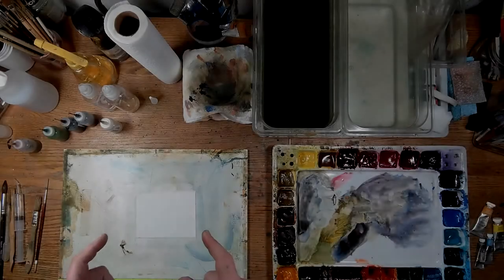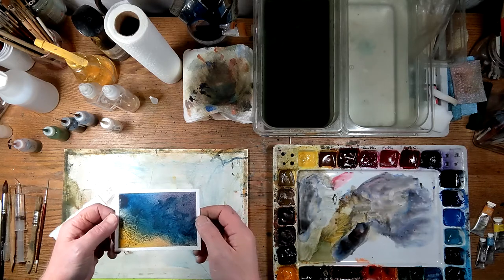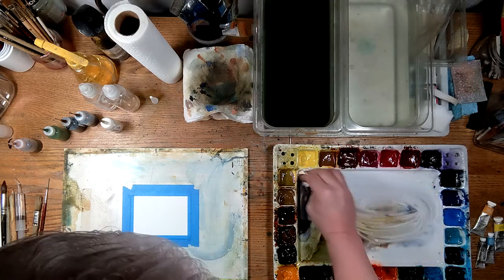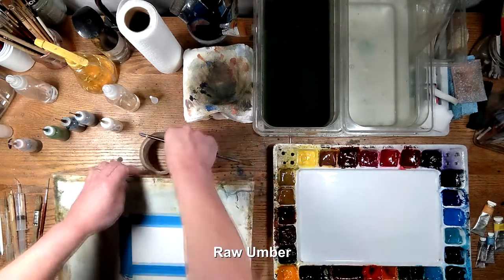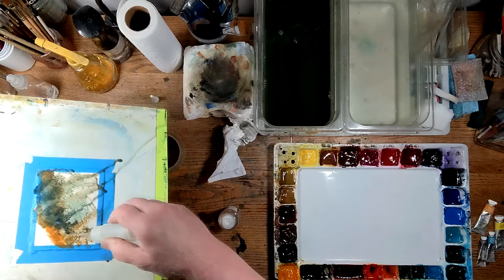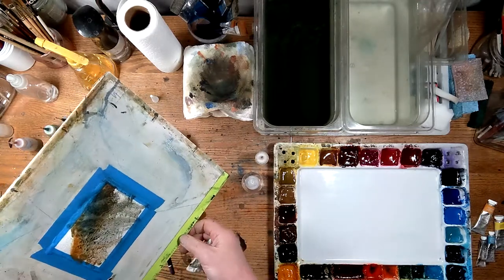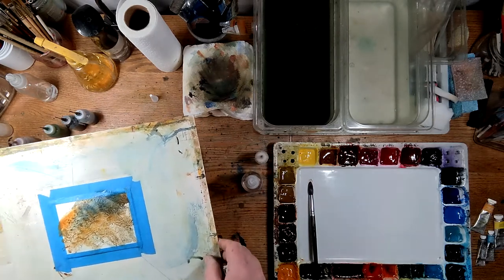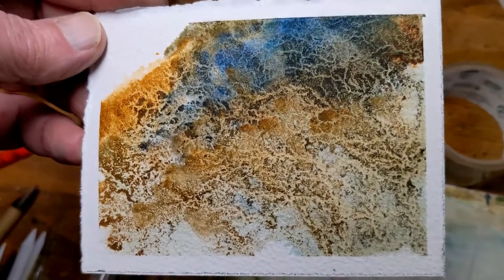Watercolor Techniques Group - January Challenge Demo 1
This is the first demo for the group challenge "Experimental Watercolor Landscapes" for January 2022.